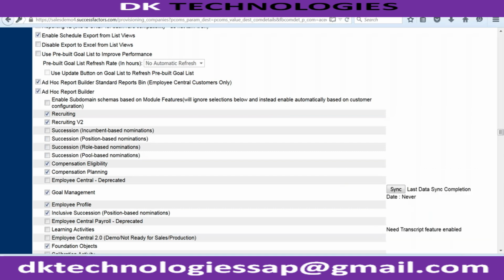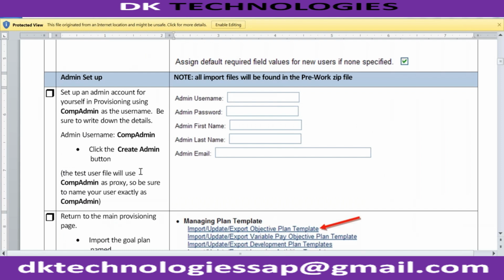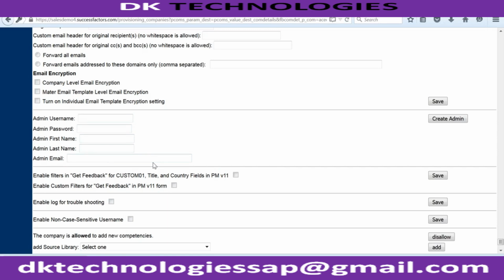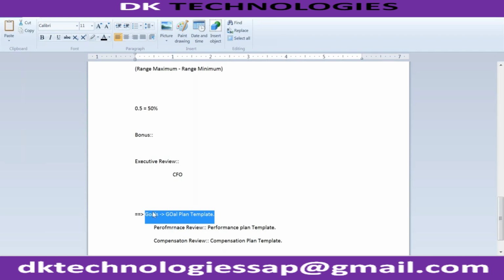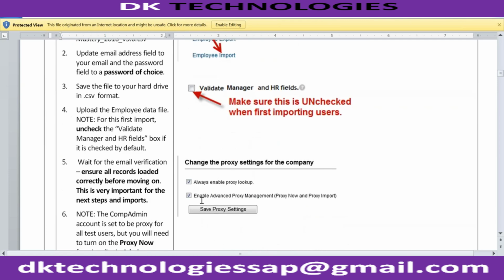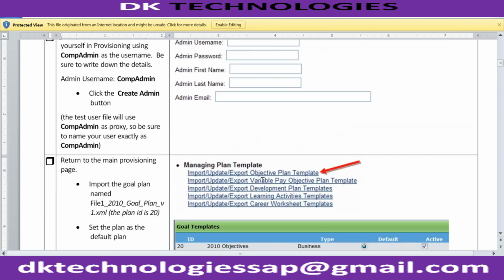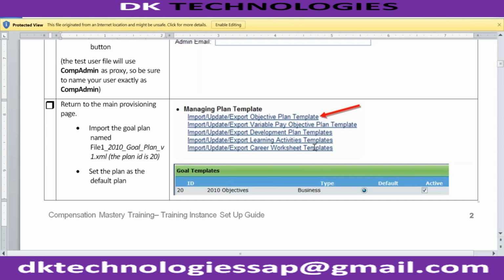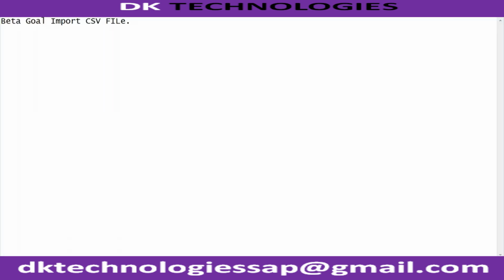63 How to Configure Compensation management| DK TECHNOLOGIES